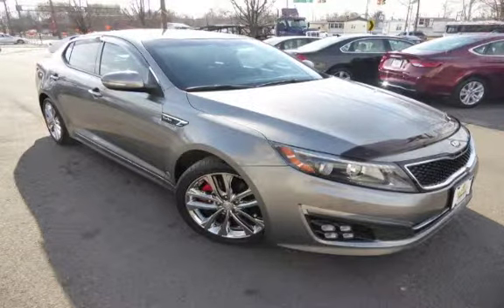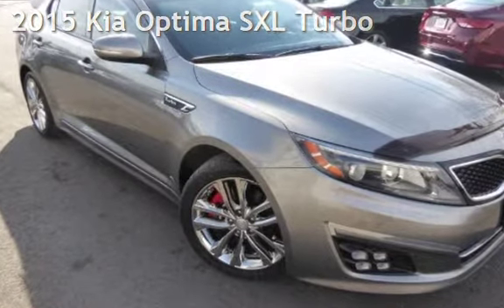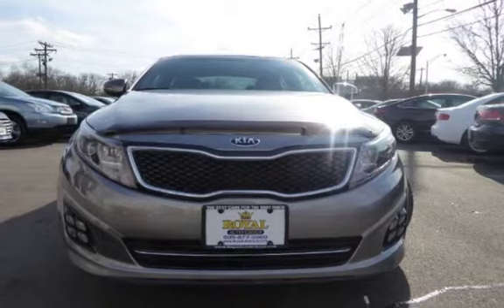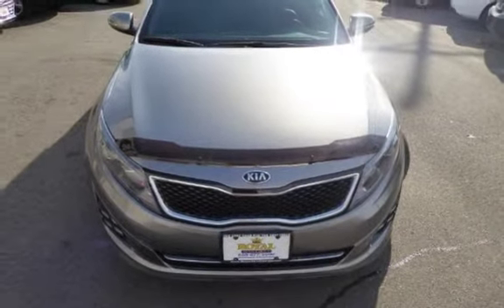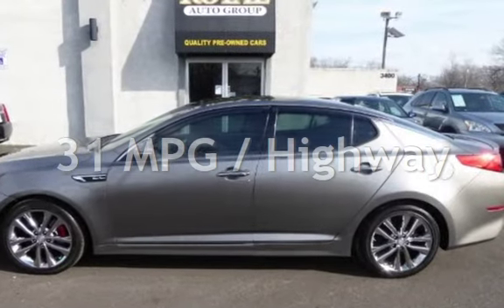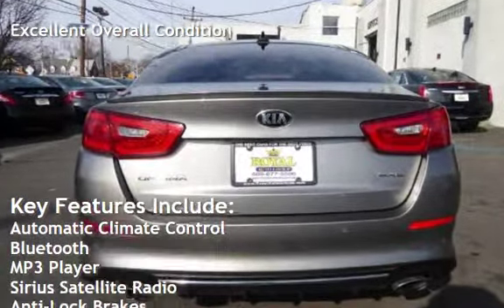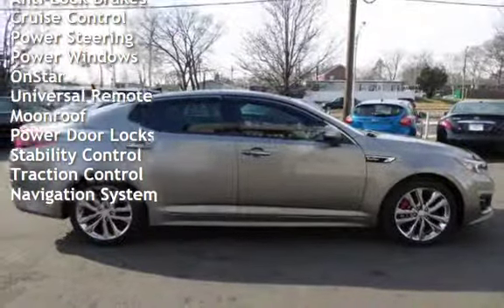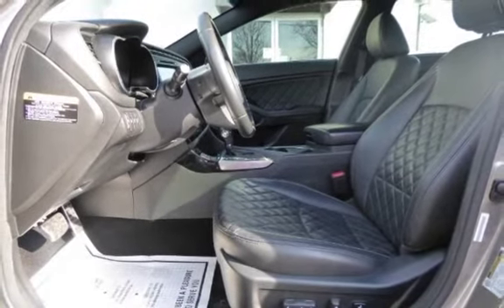2015 Kia Optima SXL Turbo for sale in Burlington, NJ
You've set your eyes on the new and extraordinary 2015 Optima SXL Turbo by Kia. One look at our [[[TrimColor|Ebony Black]]] Optima and you'll realize this is not your typical family sedan. An aggressive and sleek exterior accented with 18 Inch alloy wheels, HID headlights, front fog-lights, LED taillights and dual exhaust w/chrome tips leaves people completely in awe. The 274hp 2.0 Liter Turbo Charged 4 Cylinder adds performance to match the style while the 6 Speed Automatic allows you to achieve up to 31mpg. Just one more way the Optima takes care of you.

Enjoy our pictures and you'll notice the European-inspired leather-trimmed cabin is both well-built and packed with amenities galore. Push-button starter, Bluetooth wireless technology, Infotainment, dual-zone automatic climate control, a cooling glove box, 8-way power adjustable driver's seat and an AM/FM/CD audio system w/6 speakers are just a few of the technologies you'll find.

With all of these features it's safe to assume KIA cut corners on the safety features right? Wrong! The Optima is a recipient of the Top Safety Pick+ award thanks to features like six airbags, electronic stability control and front and rear crumple zones among others. It's time to prove you still have a pulse by driving a sedan that stands out in the sea of mundane family sedans.